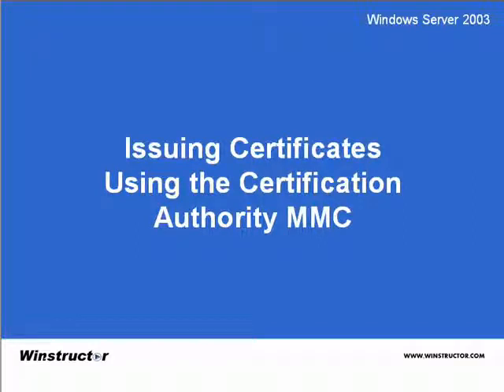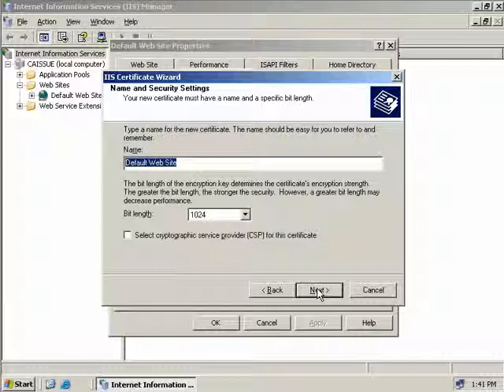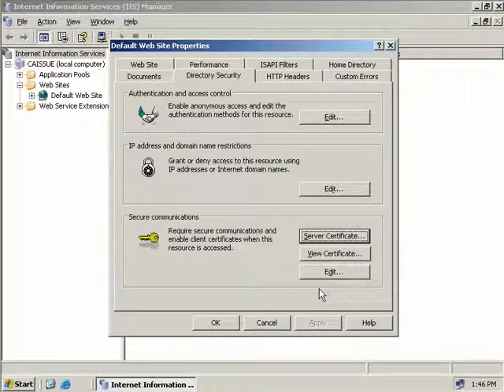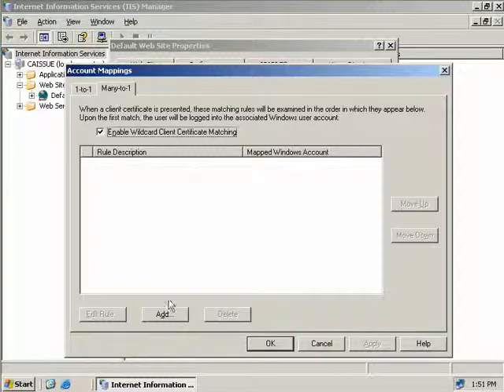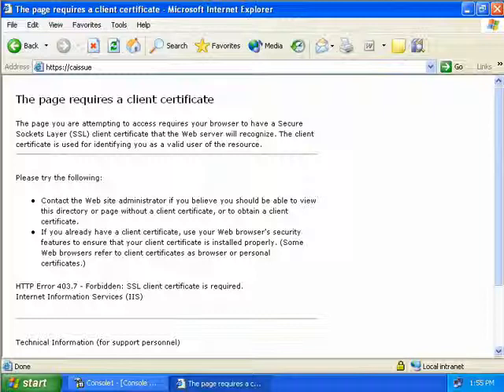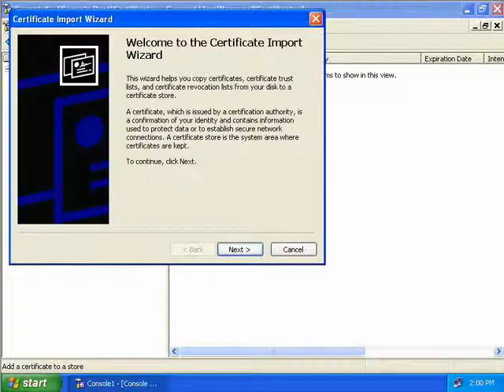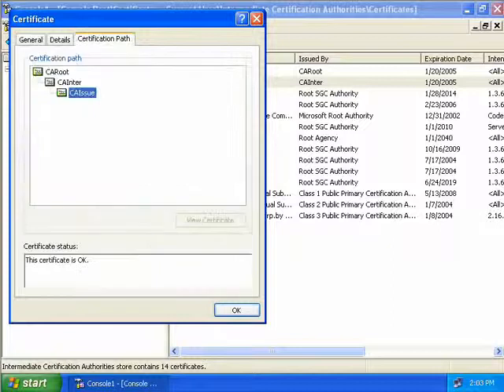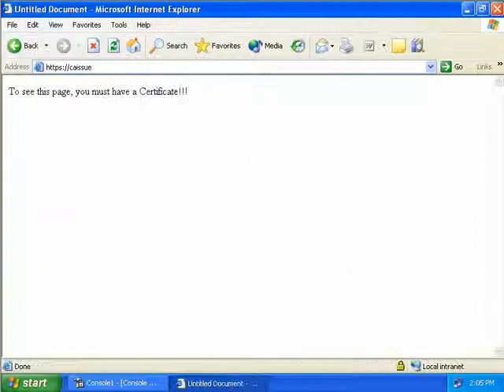Issuing Certificates using the Certification Authority MMC PART 28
Windows Server 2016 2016 NT 10.0
Windows Server 2016 Essentials
Windows MultiPoint Server 2012
Windows Server 2008 R2 2009 NT 6.1
Windows Server 2008 R2 Foundation
Windows Server 2008 R2 Standard
Windows Server 2008 R2 Enterprise
Windows Server 2008 R2 Datacenter
Windows Server 2008 R2 for Itanium-based Systems
Windows Web Server 2008 R2
Windows Storage Server 2008 R2
Windows HPC Server 2008 R2
Windows Small Business Server 2011
Windows MultiPoint Server 2011
Windows Home Server 2011
Windows MultiPoint Server 2010
Windows Server 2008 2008 NT 6.0
Windows Server 2008 Standard
Windows Server 2008 Enterprise
Windows Server 2008 Datacenter
Windows Server 2008 for Itanium-based Systems
Windows Server Foundation 2008
Windows Essential Business Server 2008
Windows HPC Server 2008
Windows Small Business Server 2008
Windows Storage Server 2008
Windows Web Server 2008
Windows Server 2003 R2 2006 NT 5.2
Windows Small Business Server 2003 R2
Windows Server 2003 R2 Web Edition
Windows Server 2003 R2 Standard Edition
Windows Server 2003 R2 Enterprise Edition
Windows Server 2003 R2 Datacenter Edition
Windows Compute Cluster Server 2003 (CCS)
Windows Storage Server
Windows Home Server
Windows Server 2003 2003 NT 5.2
Windows Small Business Server 2003
Windows Server 2003 Web Edition
Windows Server 2003 Standard Edition
Windows Server 2003 Enterprise Edition
Windows Server 2003 Datacenter Edition
Windows Storage Server
Windows 2000 17 February 2000 NT 5.0
Windows 2000 Server
Windows 2000 Advanced Server
Windows 2000 Datacenter Server
Windows NT 4.0 29 July 1996 NT 4.0
Windows NT 4.0 Server
Windows NT 4.0 Server Enterprise
Windows NT 4.0 Terminal Server Edition
Windows NT 3.51 June 1995 NT 3.51 Windows NT 3.51 Server
Windows NT 3.5 September 1994 NT 3.50 Windows NT 3.5 Server
Windows NT 3.1 August 1993 NT 3.10 Windows NT 3.1 Advanced Server